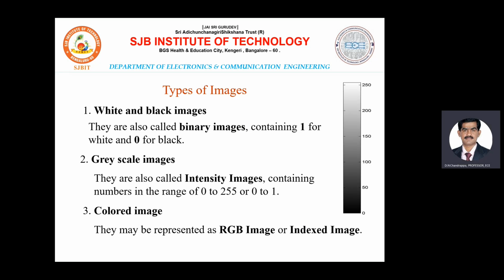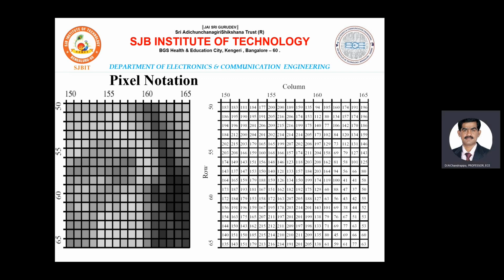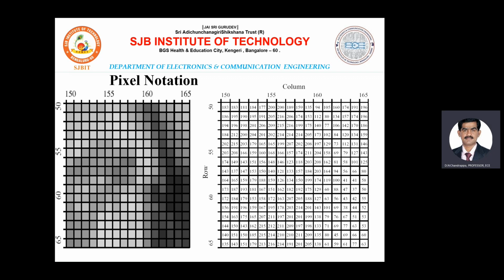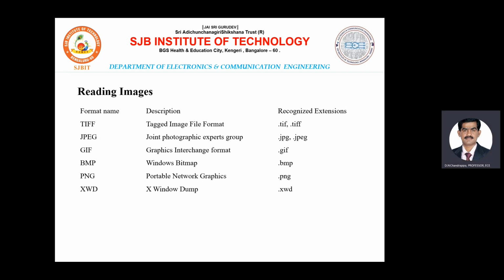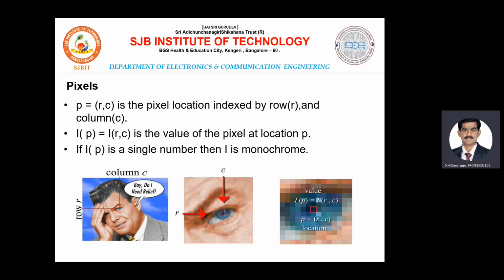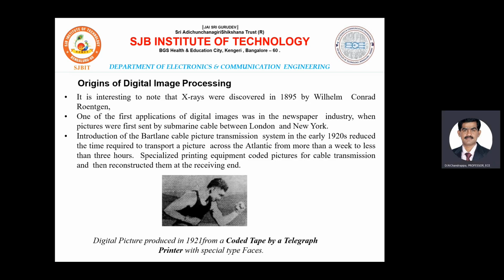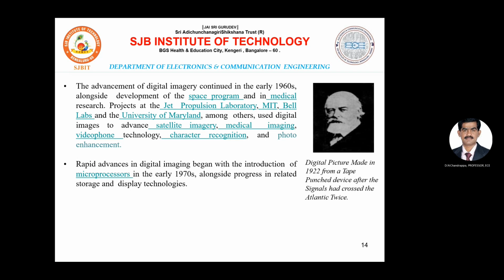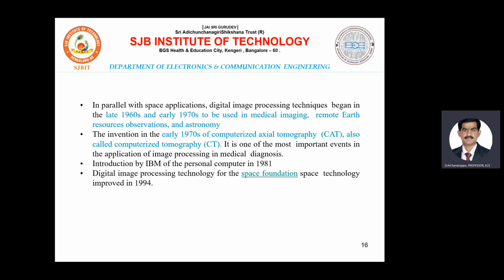DIP_Introduction to DIP 2